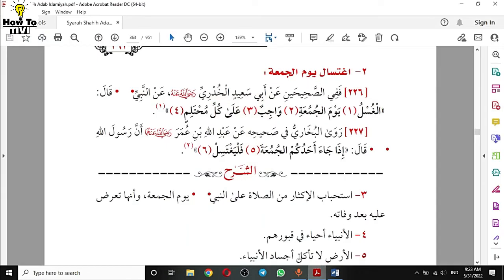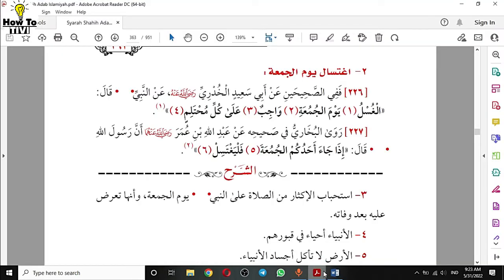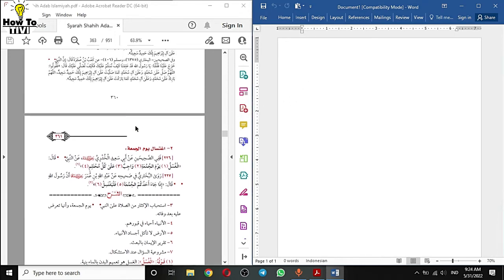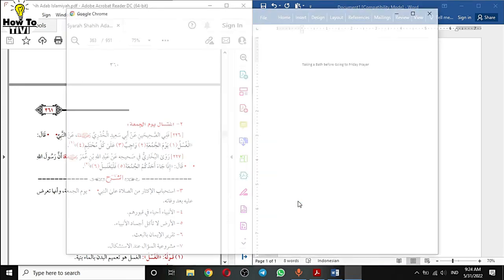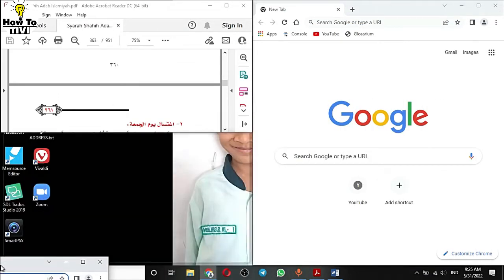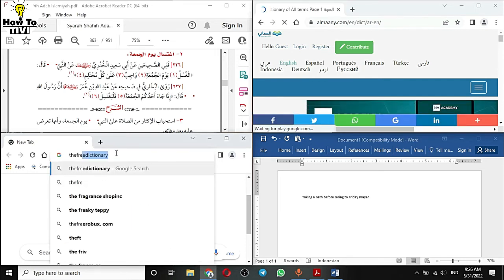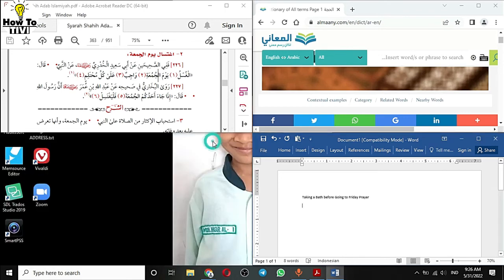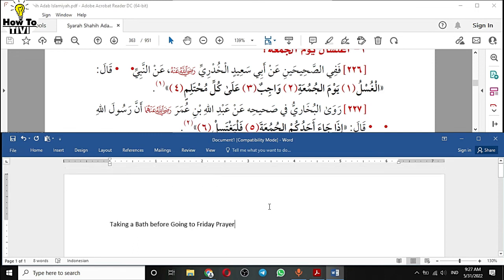How to Split Screen on Windows 10 | Microsoft Snap Assist | How to Tivi